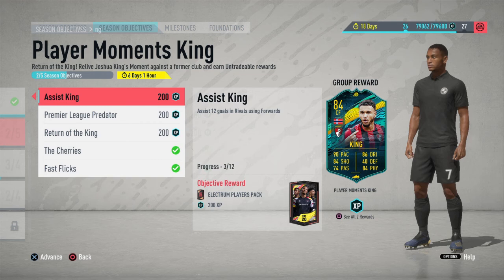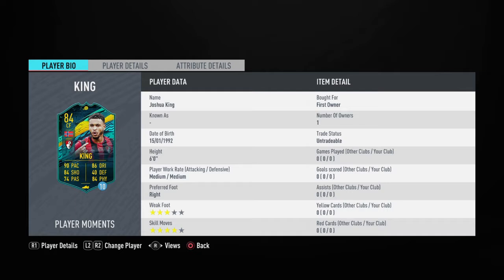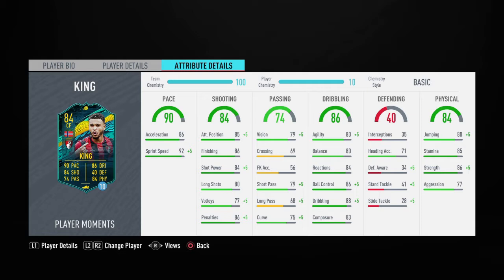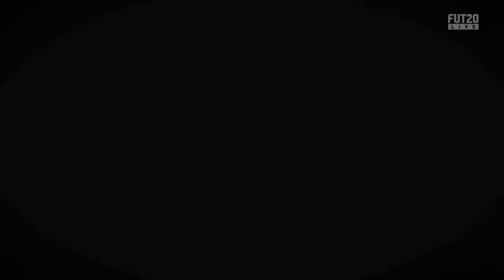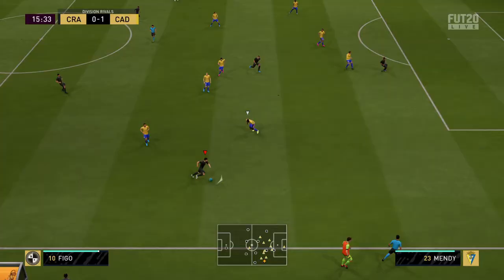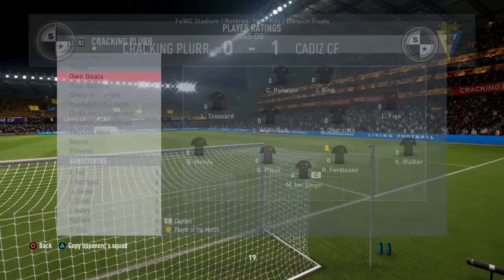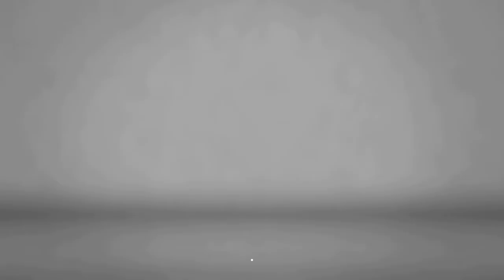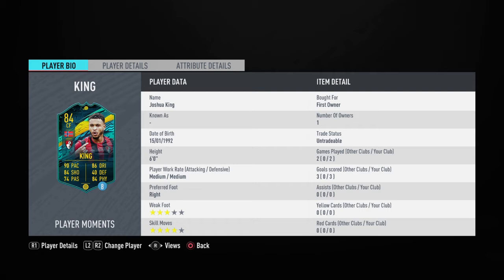84 PLAYER MOMENTS JOSH KING PLAYER REVIEW- FIFA 20 ULTIMATE TEAM(GAMEPLAY)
Today ill be doing a player review on the new player moments josh king.